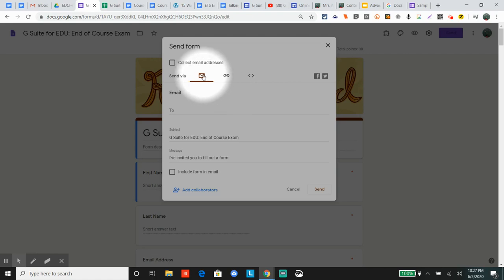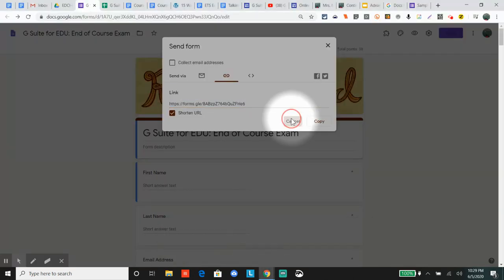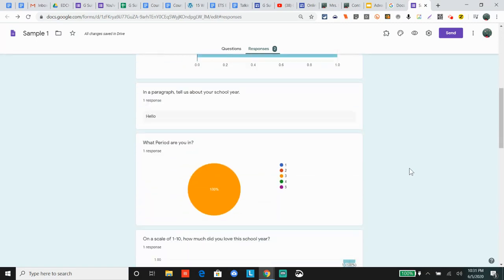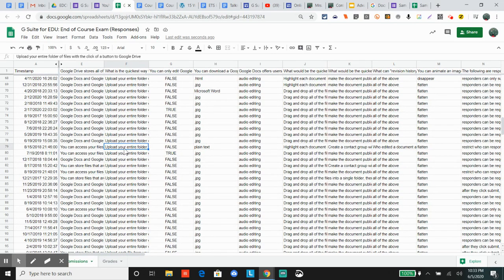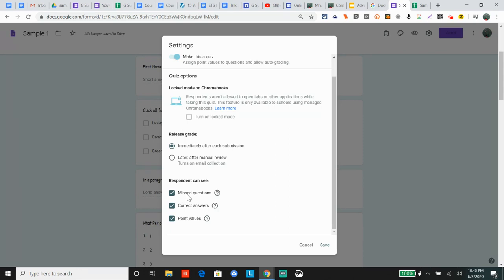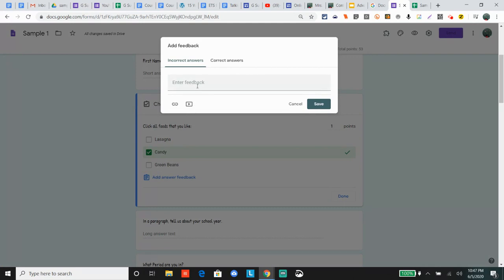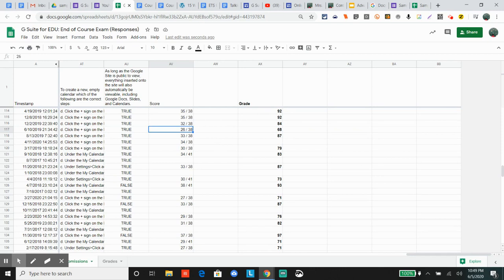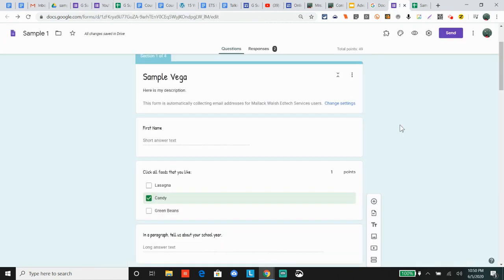Google Forms: Sending a Form, Quizzes, Managing Responses